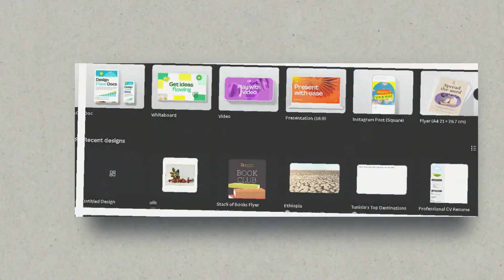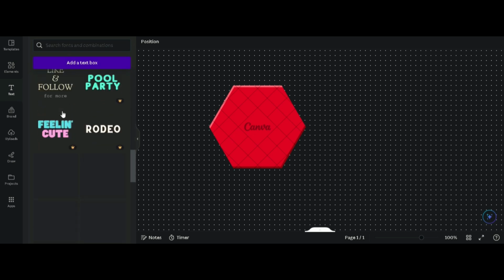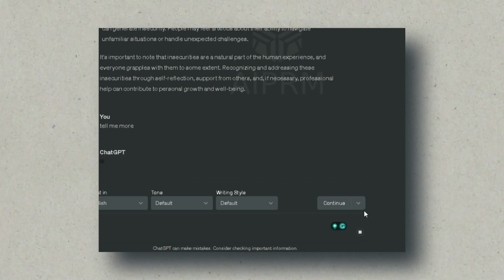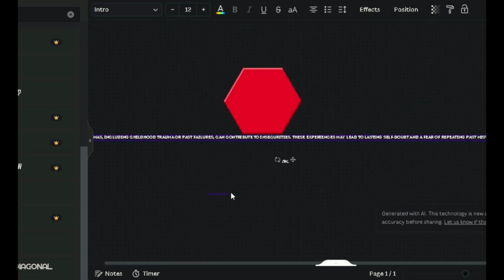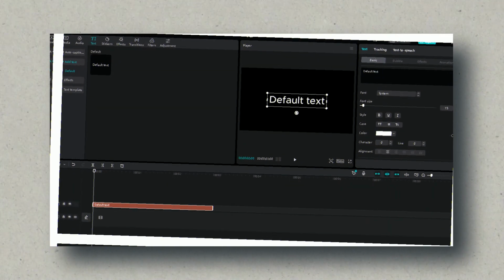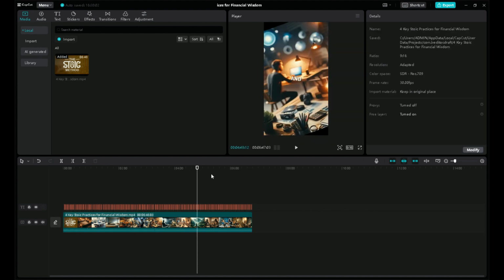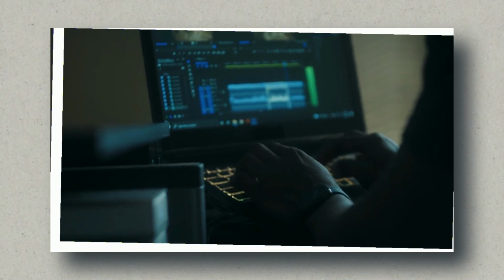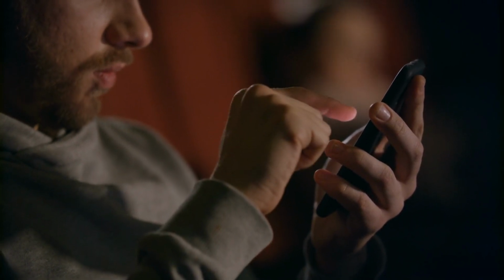How To Make A Comparison Video In 2024 With Canva For FREE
Learn how to make comparison videos quit and easy with Canva! And the part is, this method is completly free! So what are you waiting for! Skyrocket your YouTube channel, or social media channel today!

Bored of creating your own videos? Then Let us create stunning and affordable YouTube automation videos for you! 🚀

Start your own succesfull YouTube channel with this FREE course!

Do you want to use the same voice over as we do?

Check-out all our YouTube automation tutorials!

Try Pictory AI for FREE and Turn Scripts or Blogs into Videos in Minutes!

Take your own YouTube channel to the next level with VidIQ. Try it out for FREE today!

Try out Synthesia, the #1 best rated AI video creation software platform that can help you create courses, or anything you like, for FREE

I paid Fiverr to create stunning tasks for me, why don't you do the same? for all of your freelancing needs, including any design task, or YouTube related tasks you can sign up with the link below!